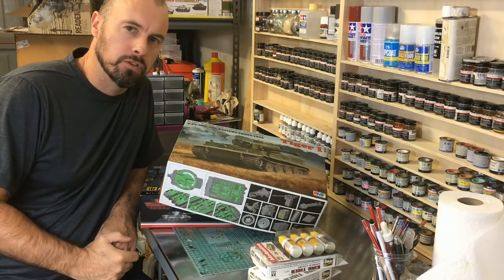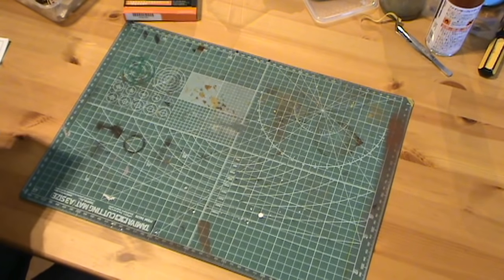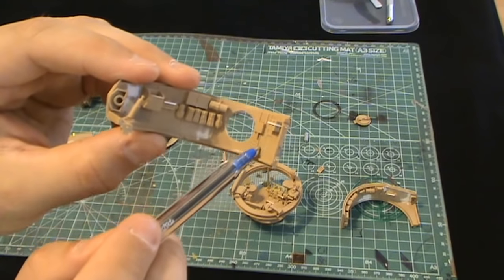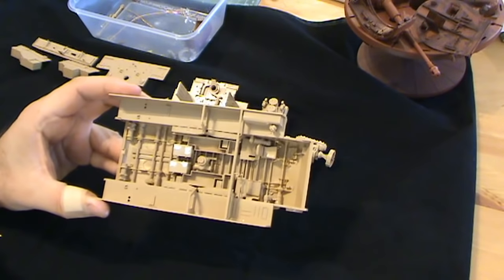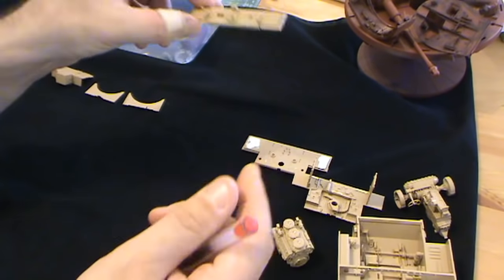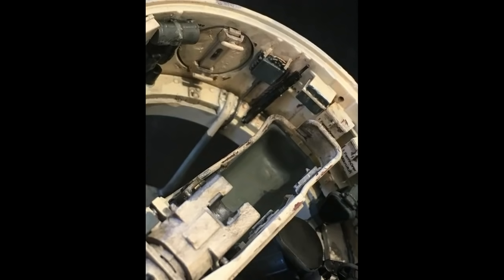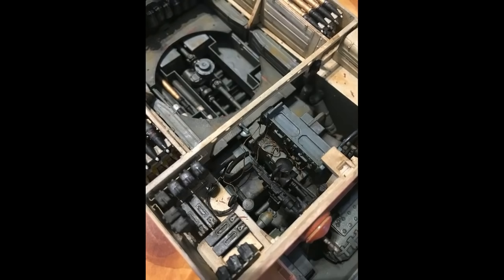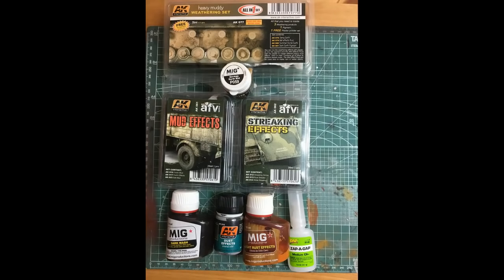Ryefield Tiger 1 (Kit 5003) Tiger 75 Anniversary - Part 1 Interior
**Re-rendered version as previous had a Youtube transfer problem

Part 1 of 2 of the Ryefield (RFM) Tiger 1 1/35 scale (s.Pz.Abt.503 Russia 1943) Interior build for the 75th Anniversary of the Tiger (2017) and 75th Anniversary of Kursk (2018).
This Tiger E has been built utilising a great amount of research into correct colours and internal components, using German manuals and other references.I have built this in part to be a helpful reference for modellers and historical researchers.

Part 1 is the Interior build. Part 2 will be the exterior build at the time of Battle Prep for Kursk operations.